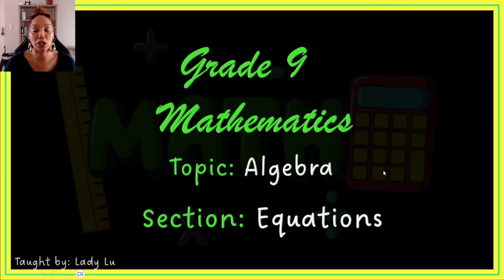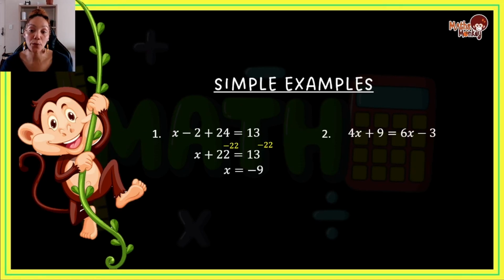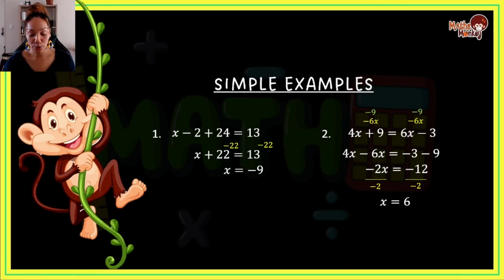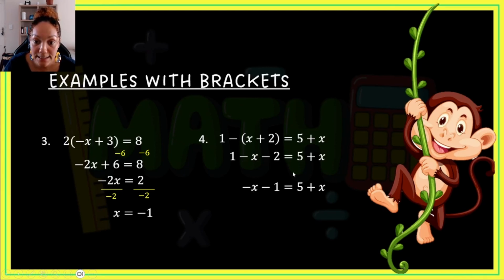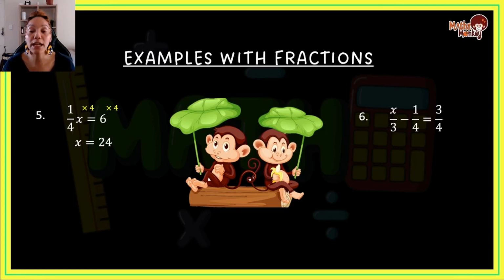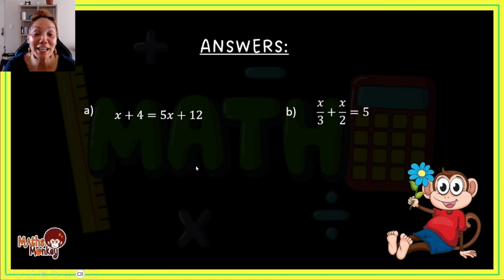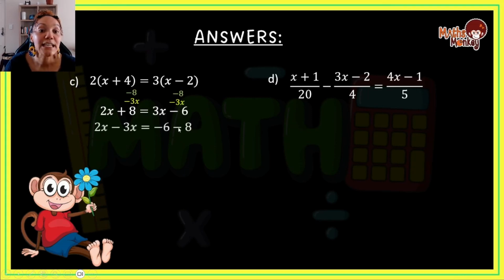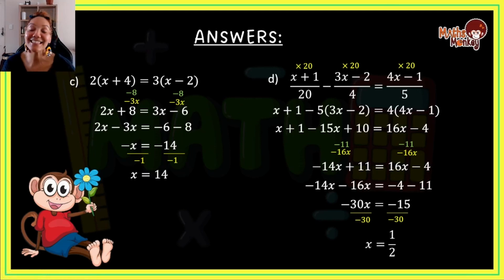Grade 9 Algebra: Equations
In this video I recap equation rules from Grade 8 and teach you easy-to-understand methods for solving equations.

Worksheets to follow soon.